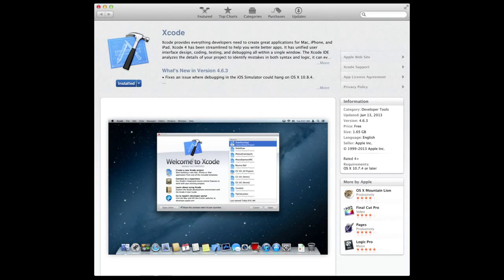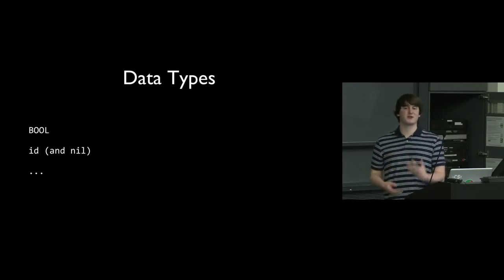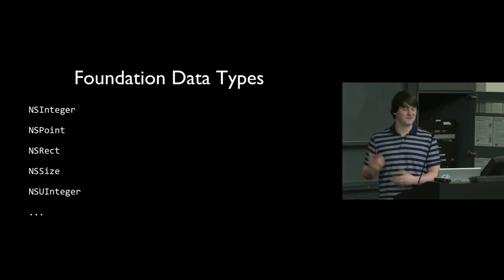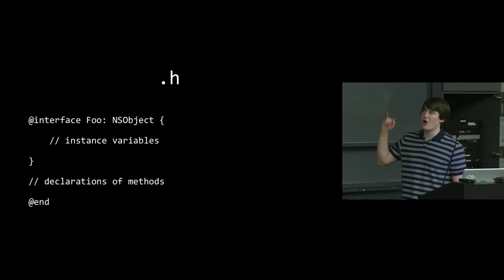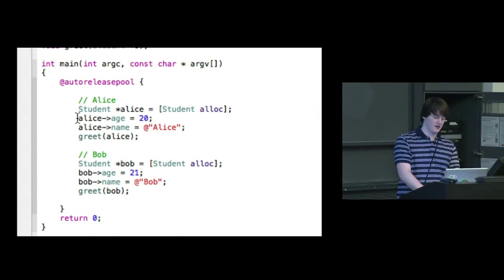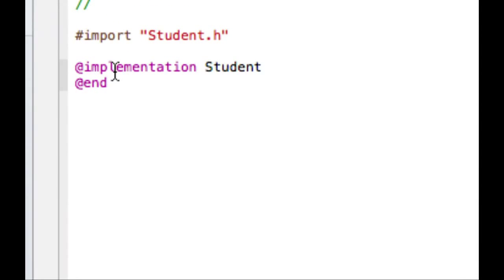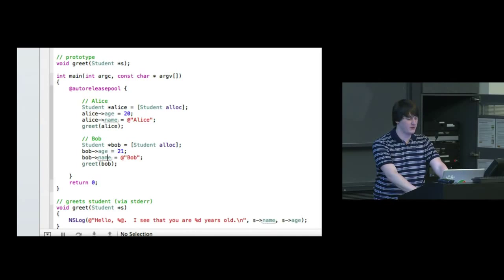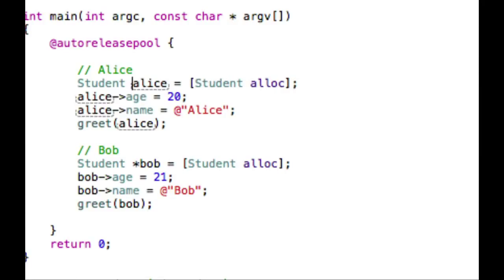iOS Mobile App Development Tutorial For Beginners # Lecture 2 # Part 3